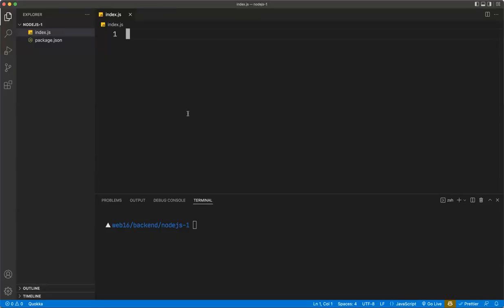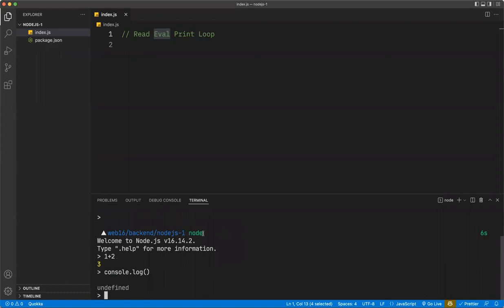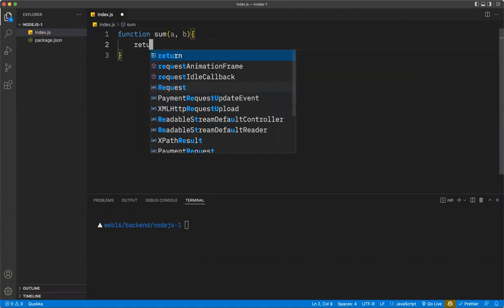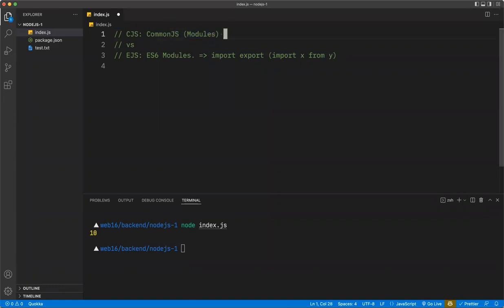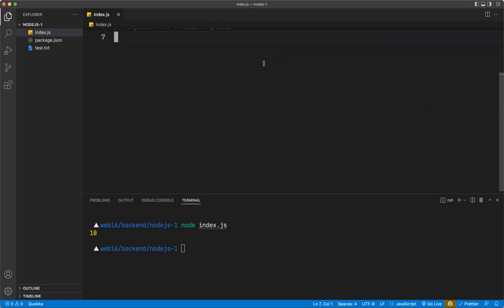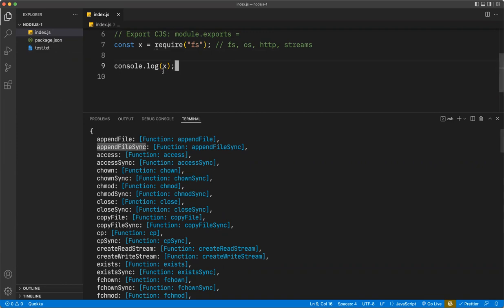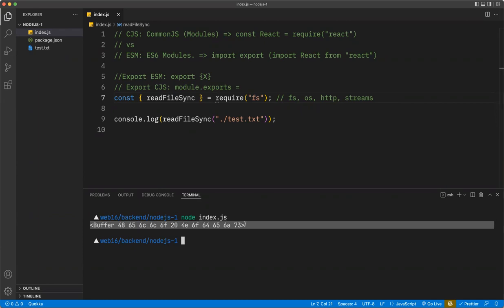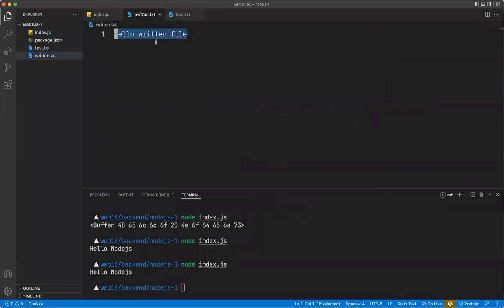lecture 2 pre | Backend 7